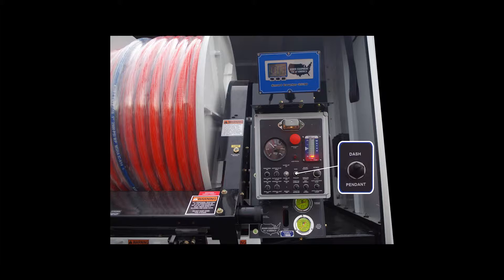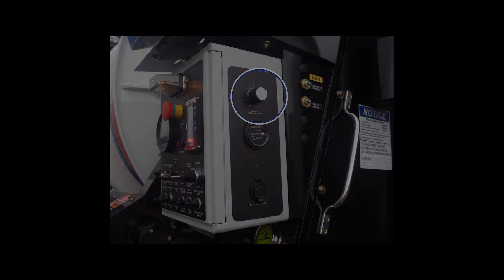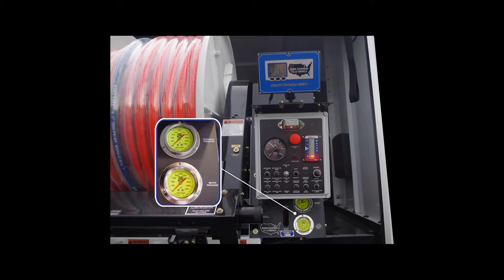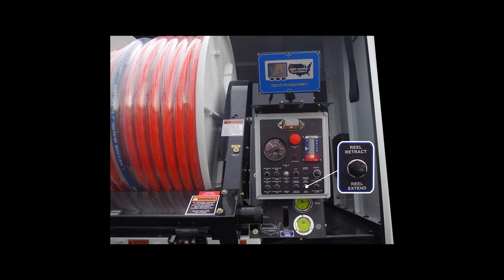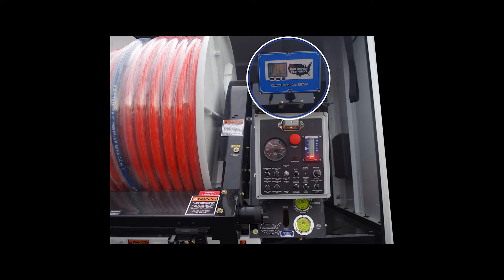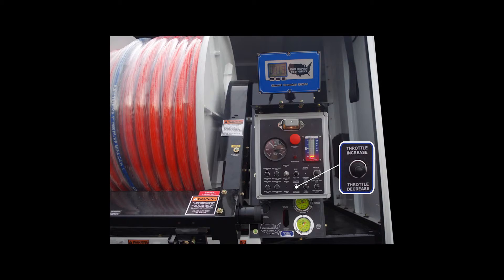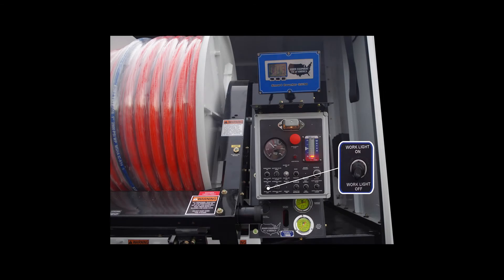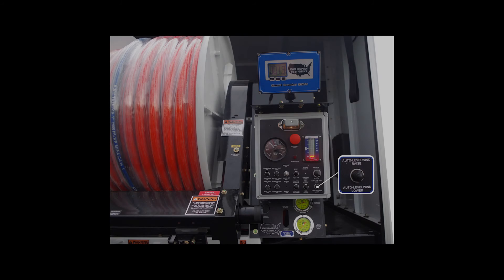Sewer Equipment Co. of America's 800 Series Control Panel Training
In this video, we walk through the functions and features of the control panel on the 800 Series from Sewer Equipment Co. of America. Learn how to operate key components such as the hose reel, throttle, waterjet speed, and suction valve. We also cover optional features like the wireless remote, smart counter, and interior/work lights. Whether you’re new to the equipment or need a refresher, this training provides a detailed look at how to operate your control panel safely and effectively.